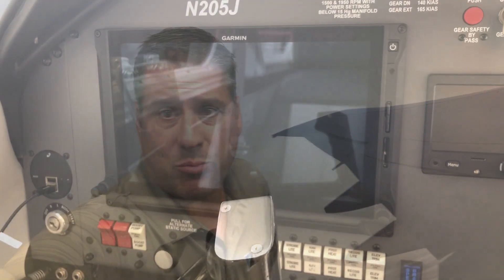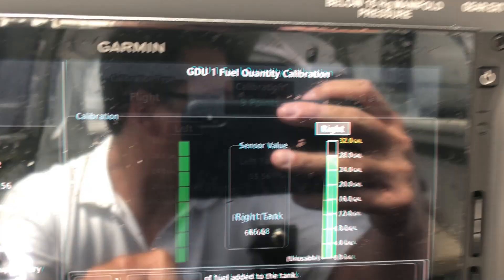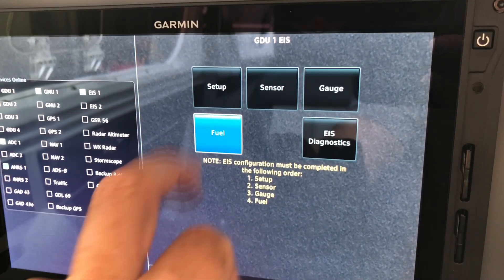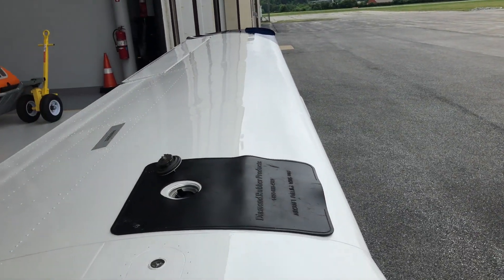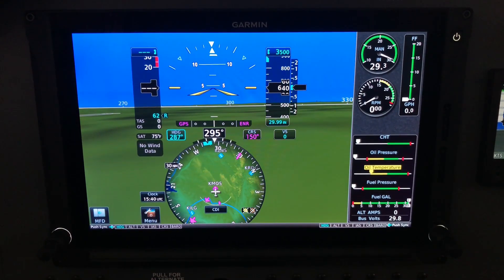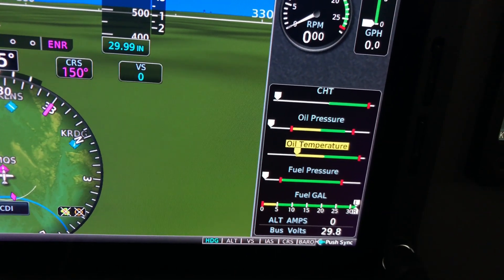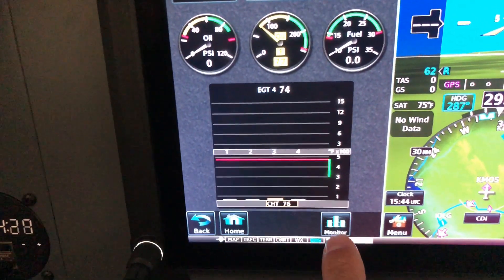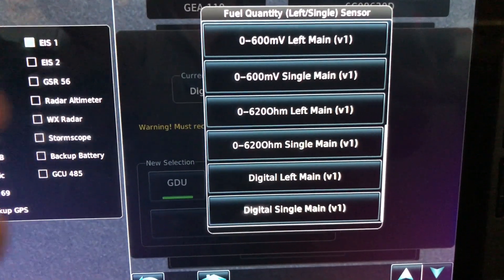Garmin G500 TXi EIS w/ CiES Fuel Senders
We just updated the Garmin G500 to the G500 TXi.  Also replaced the JPI EDM 930 Engine Monitor.  In this video I show the Dealer Install Fuel Calibration process, and a general overview of the new Garmin integrated EIS.